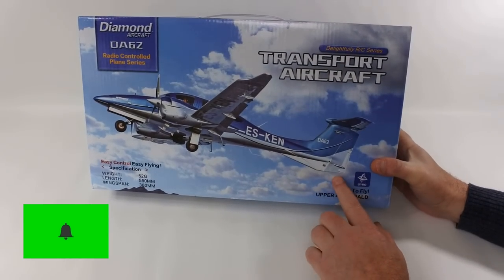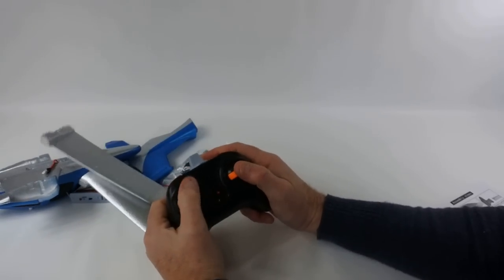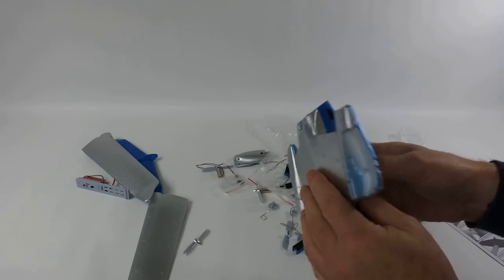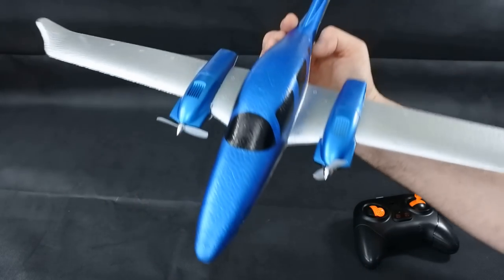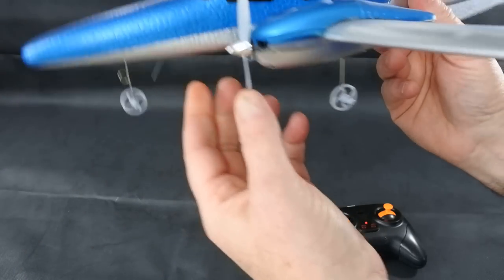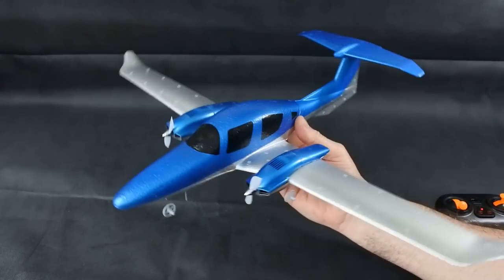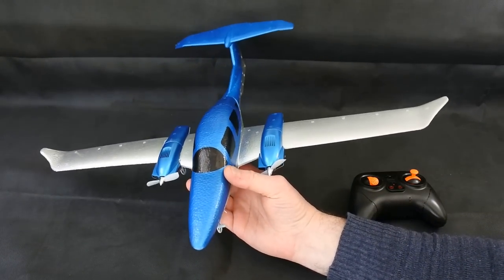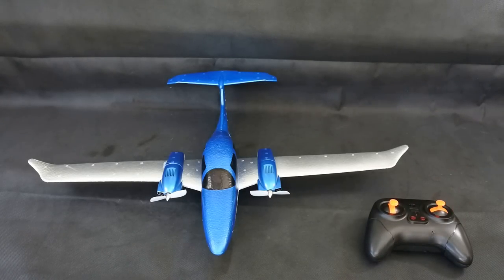GD-006 Diamond DA62 2 CHANNEL RC PLANE👍👍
A GREAT CHEAP RC PLANE AT A GREAT PRICE

FULL SPECS ARE BELOW:

Specification:
Item NO.: GD-006
Material: EPP
Wingspan: 548mm
Length: 380mm
Flying weight: 53.2g
Flight time: 15 minutes or so
Charging time: 40 minutes
Remote mode: 2.4G remote control
Remote control distance (m): 100 meters on the ground, 200 meters in the air
Number of drive motors: High performance 716A motor
Battery: 3.7V (300MAH)

Features:
- Reasonable structural design, mini profile, DIY assembly structure.
- Lithium polymer dedicated USB charging, charging time is about 40 minutes.
- High efficiency 716A motor, full of power. 3-axis gyroscope system, reasonable aerodynamic layout, very stable flight, and easy for beginners to fly.
- It is integrally formed with EPP material, and the appearance is smooth and very resistant to impact. The total weight is only 50g.
- 3-axis gyroscope system to increase attitude stability, even if you are just a primary flight level, you can make the same action as a professional master.
- Equipped with a high discharge rate battery, the power flight is more than 15 minutes, and the blank time is more than 15 minutes.

Package included:
1 x packaging
1 x RC Airplane body
1 set x Wing
1 set x Wing decoration
1 x Remote control
1 x Instruction manual
1 x Battery
1 x Receive main board
1 x USB charging cable
Motor + paddle *2